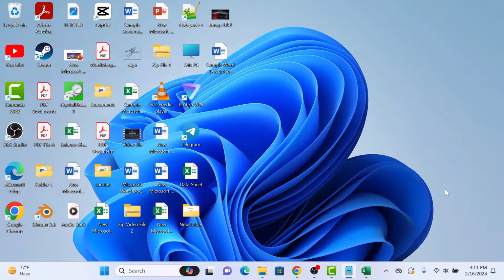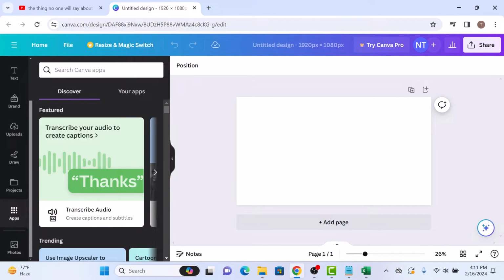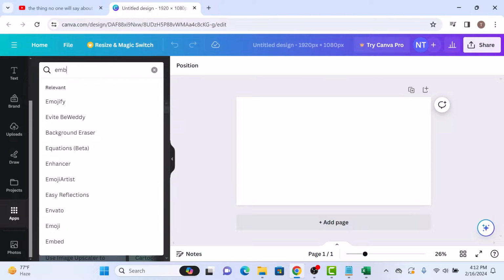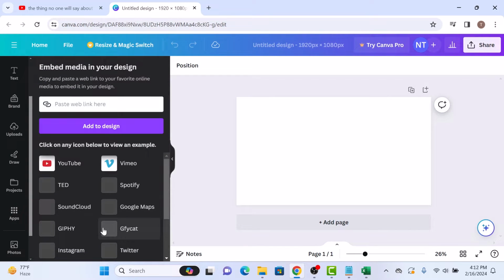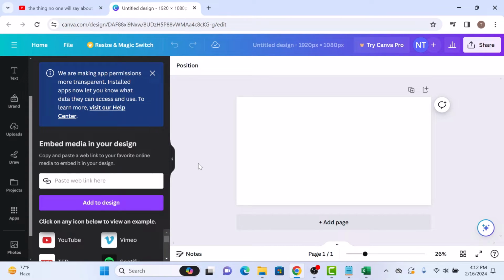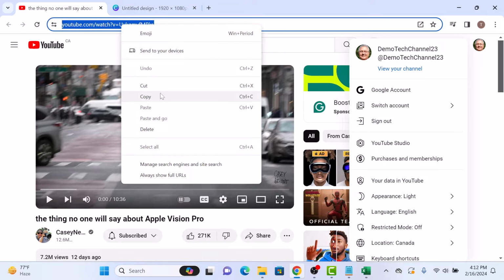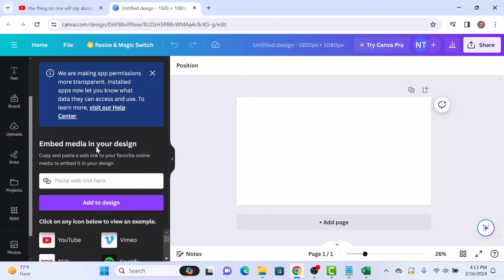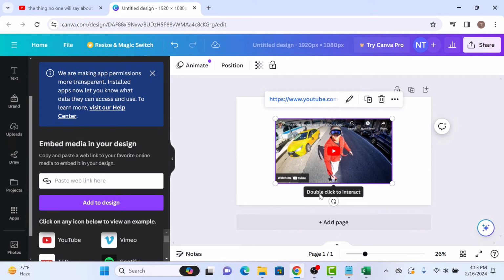How to Insert YouTube Video in Canva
This video guides about how to insert youtube video in canva design.

Adding YouTube videos to Canva boosts engagement and enriches your designs, making them more captivating and interactive for your audience.

To learn how to embed a youtube video in canva, simply follow the step-by-step guide.

Here are the Steps to Put YouTube Video into Canva Presentations:

1. Open Canva and navigate to the design you're working on.

2. Click on the "Apps" on the left menu.

3. Search for "Embed" and the click to open it.

4. Copy youtube video link that you want to insert into canva.

5. Now paste the video link in Embed app and click on "Add to Design" button.

YouTube video is now embedded into your Canva design.

So that's how to insert youtube video in canva. If you face any issue during the whole process then ask me in the comments section below for the suitable solution.